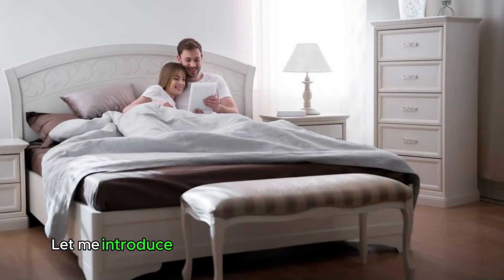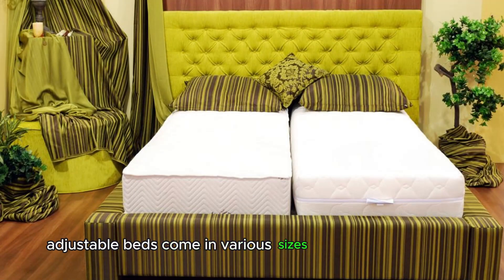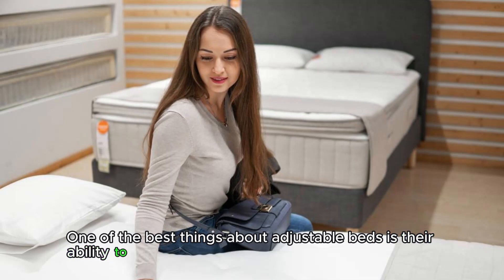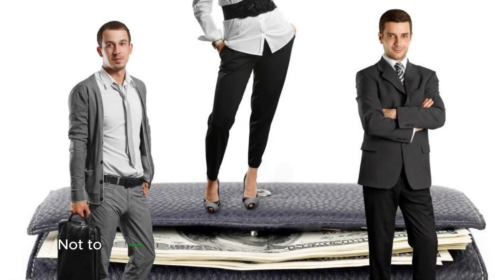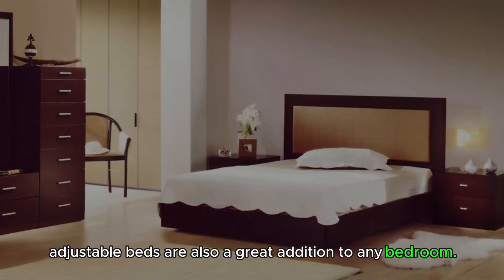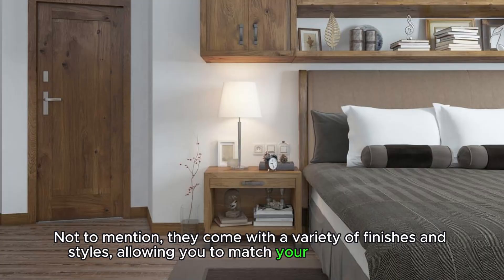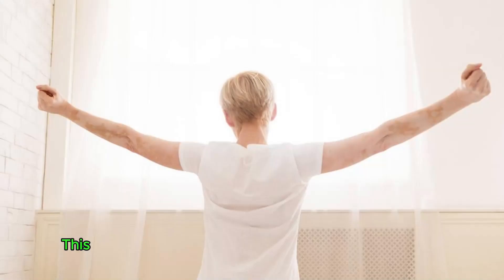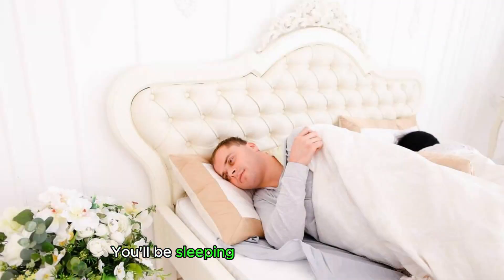adjustable bed bedroom home homedecor